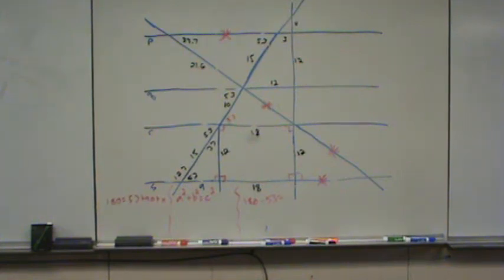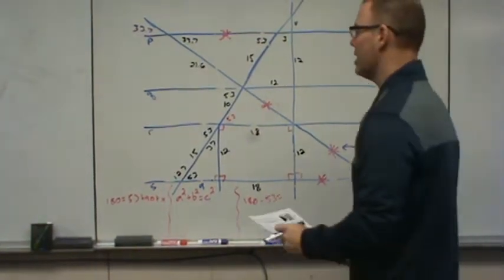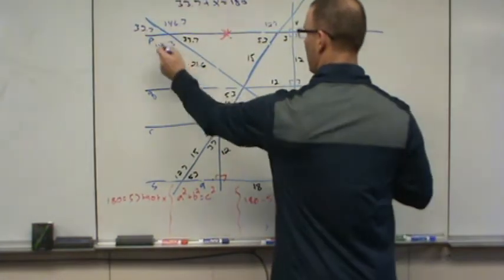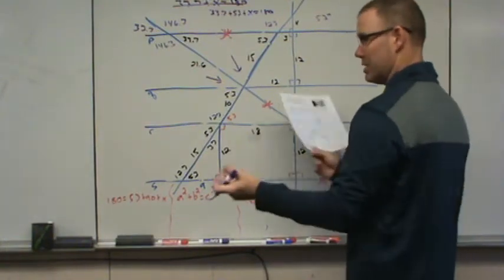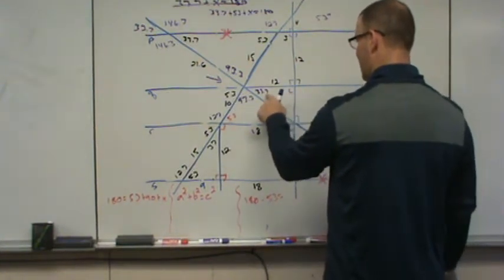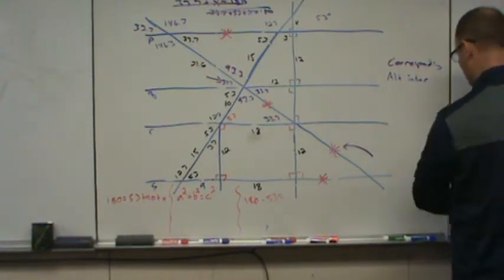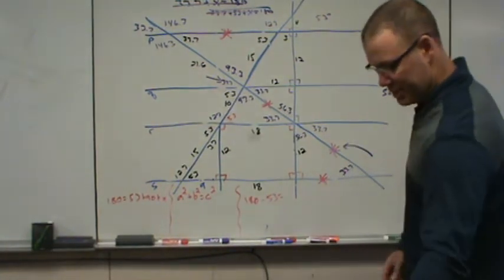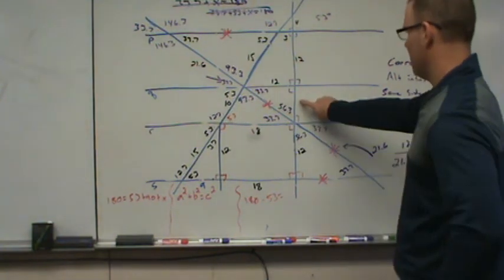M2 6.5 TASK review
This video covers the 6.5 TASK in where we further discuss how to find angle measures by classifying angles of parallel lines and transversals.